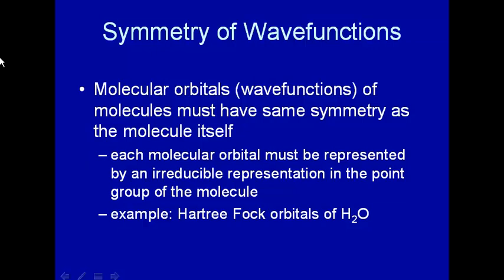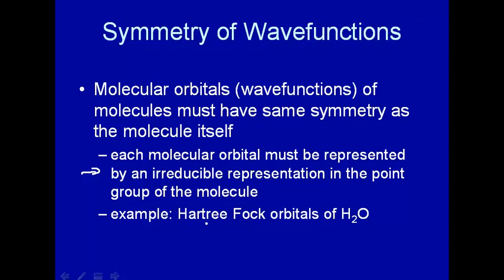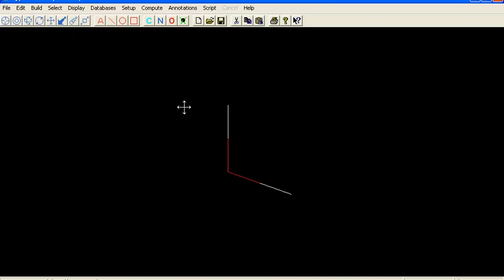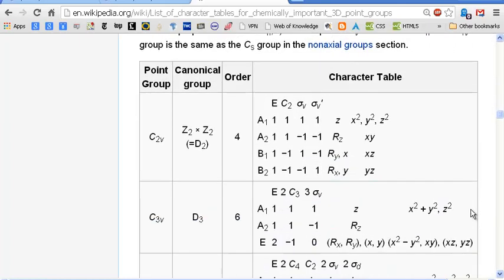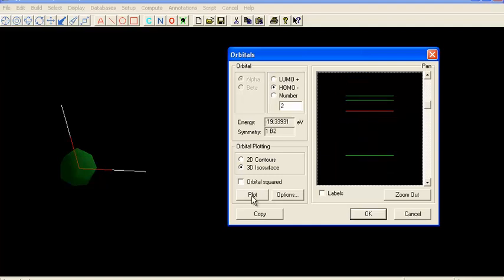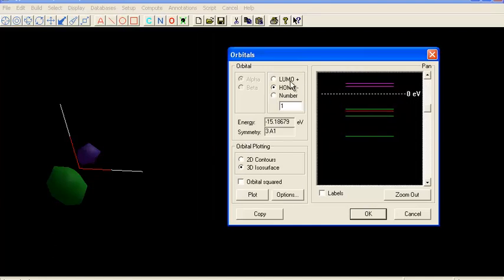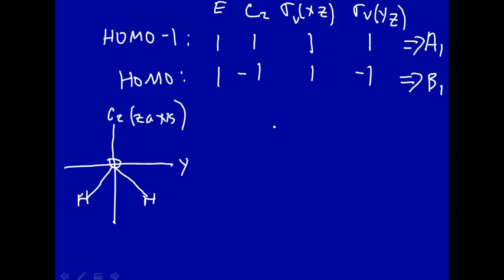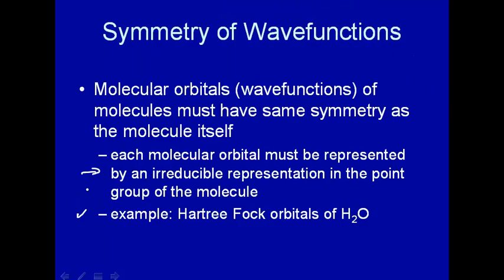Symmetry of wavefunctions